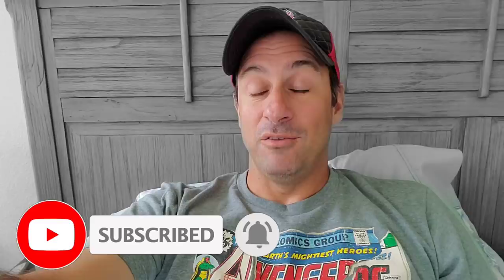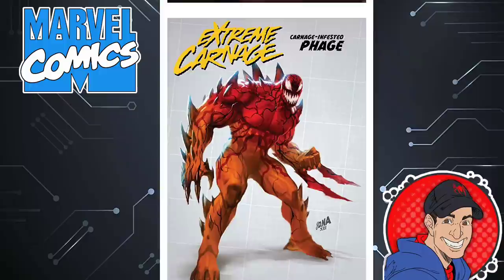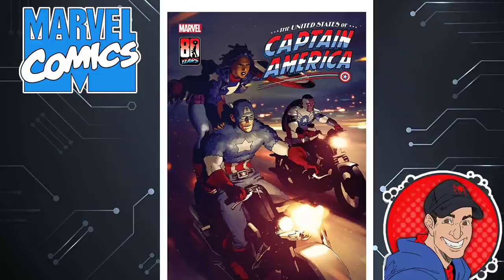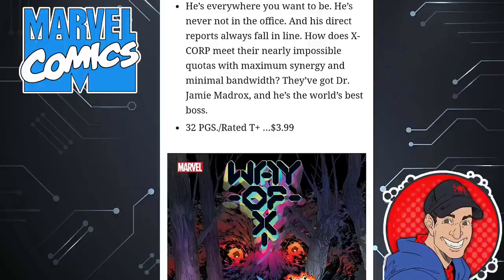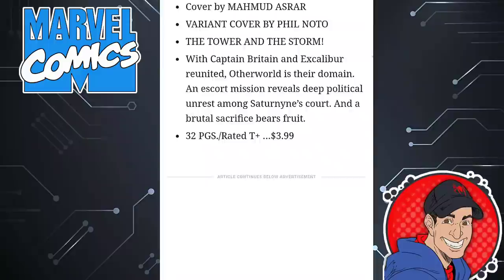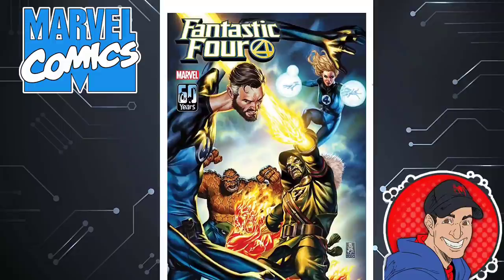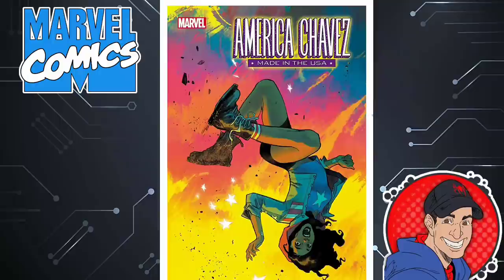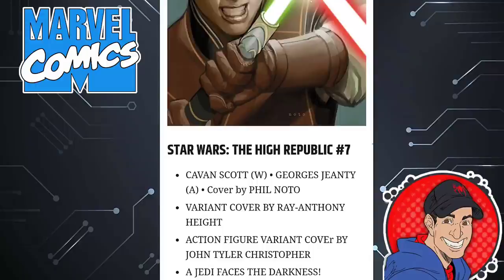Marvel Comics Heats Up In July! Marvel Comics Solicitations For July 2021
Marvel Solicitations for July have just been released I am here to show all the Web-Heads and Comic Book Fans The Most Anticipated Marvel Comic Books for July 2021.

🕸️🕸️🕸️🕸️🕸️The Schedule🕸️🕸️🕸️🕸️🕸️🕸️

➡️ Sunday: The Final Cutoff

➡️ Monday: Top 10 Comic Book Covers

➡️ Tuesday: Most Anticipated Comics

➡️ Wednesday: Comic Book Haul